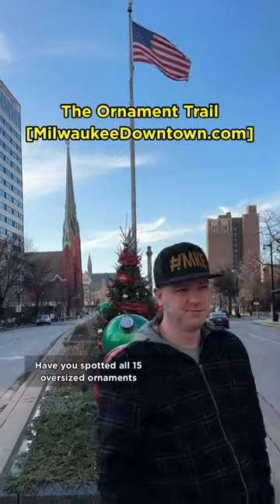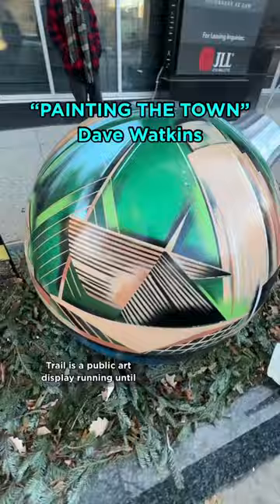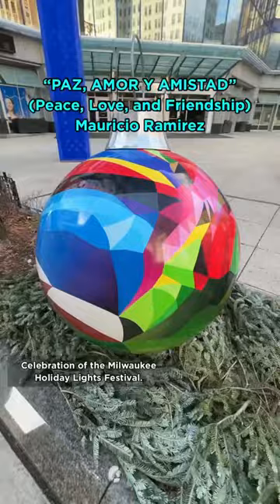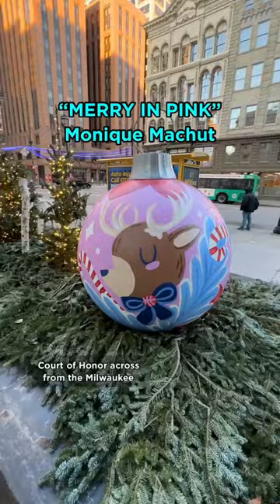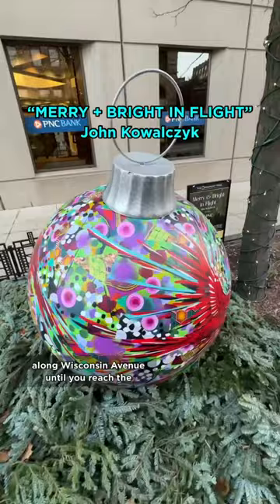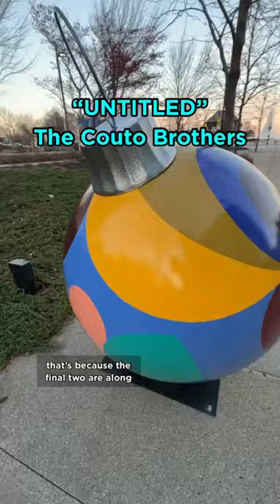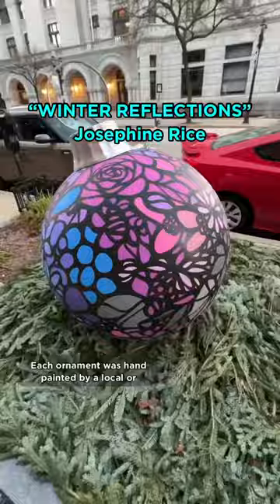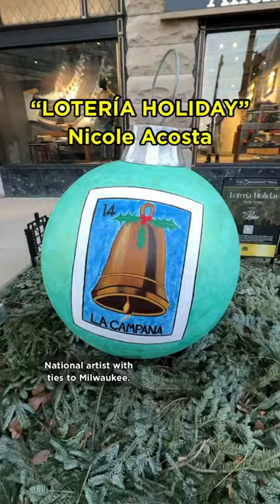The Ornament Trail in downtown Milwaukee has 15 ornaments for you to find!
15 ornaments were hand-painted by local and national artists with ties to Milwaukee.

In order of appearance:
"PAINTING THE TOWN" by Dave Watkins
"SNOW SEASON" by Janson Rapisarda
"PAZ, AMOR Y AMISTAD"( Peace, Love and Friendship) by Mauricio Ramirez
"DWENNIMMEN" (Ram's Horns) by Brad Anthony Bernard
"MERRY IN PINK" by Monique Machut
"THE FOUR GRACES" by Nova Czarnecki
"MERRY AND BRIGHT IN FLIGHT" by John Kowalczyk
"CURRENT PASTIMES" by David Watkins
"UNTITLED" by The Couto Brothers
"WINTER'S RABBIT" by Drew York
"WINTER REFLECTIONS" by Josephine Rice
"LOTERÍA HOLIDAY" by Nicole Acosta
"FLOURISH + FROLIC" by Emma Daisy Gertel
"LIFE HAS ALWAYS GATHERED HERE" by Jeff Zimpel
"JOYS OF WINTER" by Rozalia Singh

This public art display is part of the 25th anniversary celebration of the Milwaukee Holiday Lights Festival! Available for the rest of 2023.